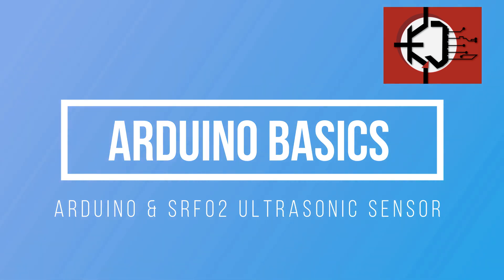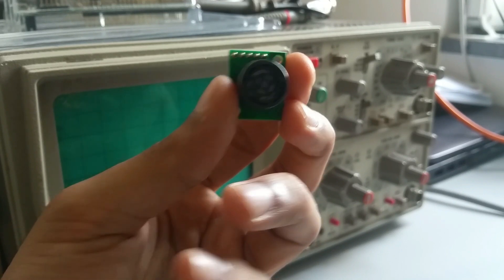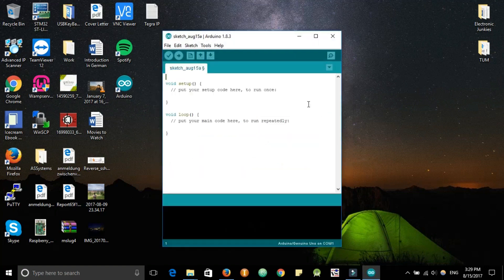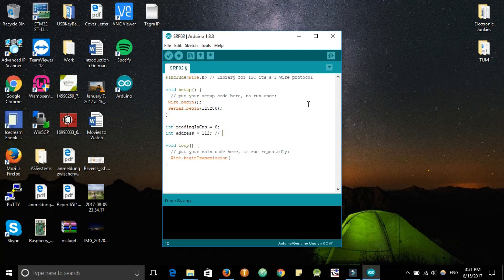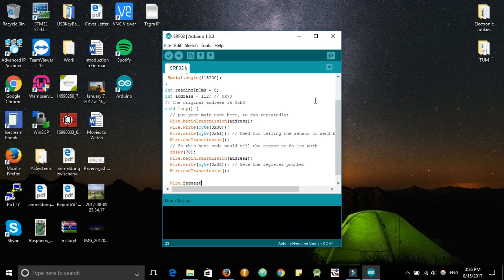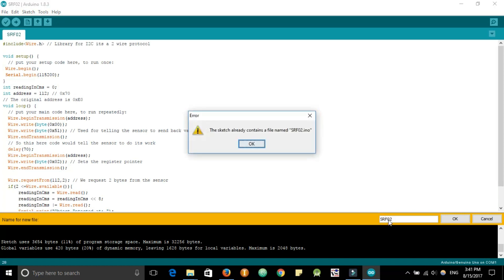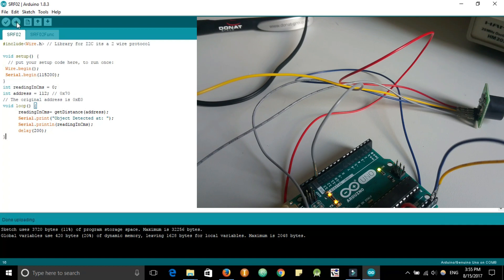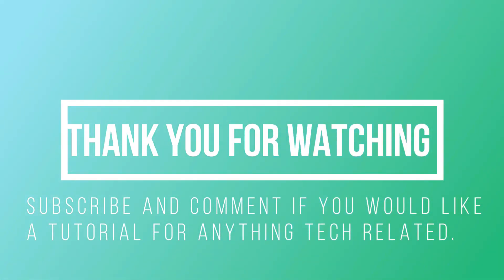Arduino Basics : Arduino and I2C Ultrasonic Sensor - Full Code Explanation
Devantech I2C Ultrasonic Sensor with Arduino full code explanation and review . For more like our page on Facebook